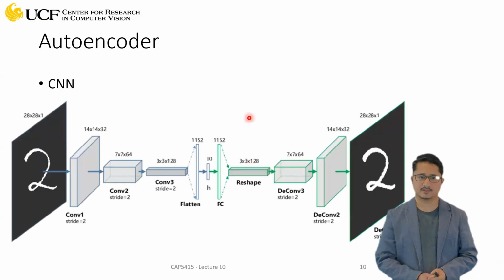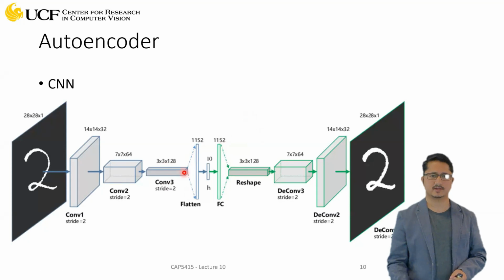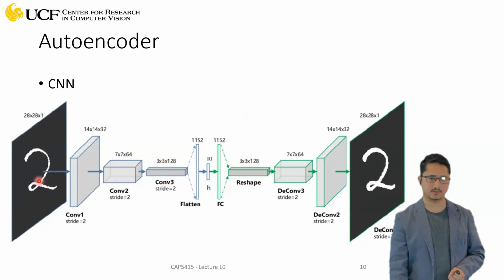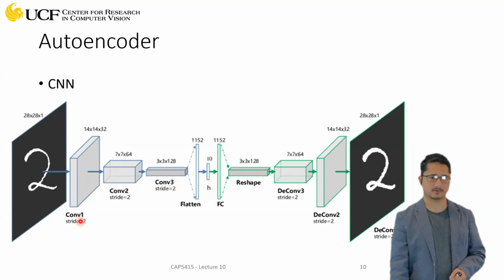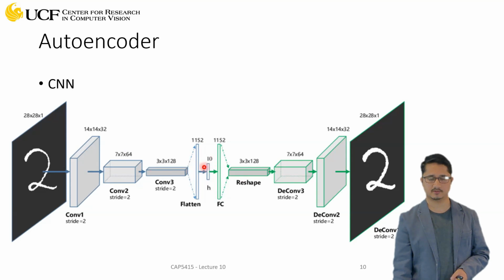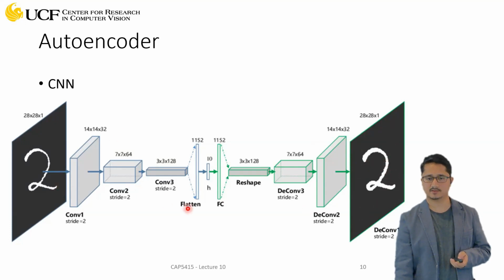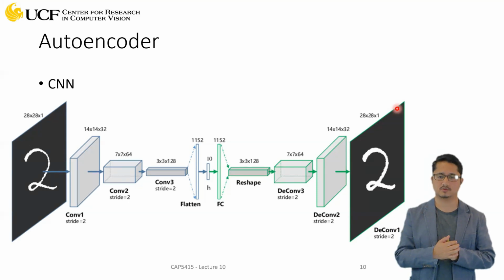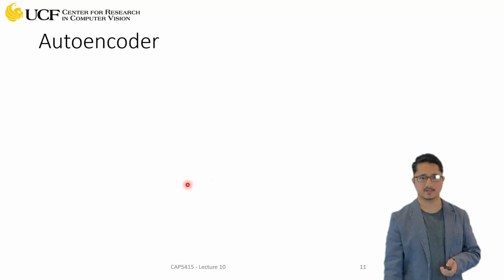Lecture 10.2 - Autoencoders [Introduction to Autoencoder - CNN]